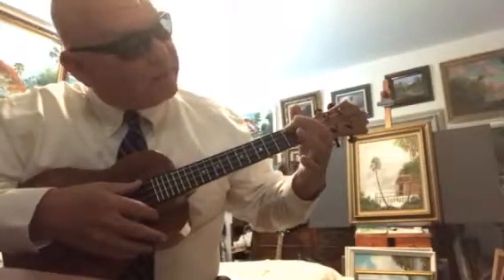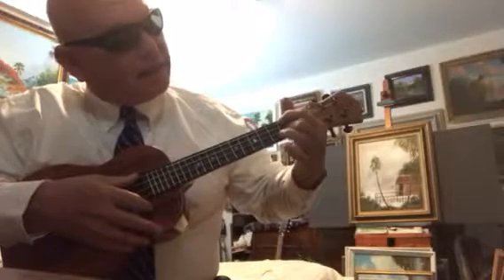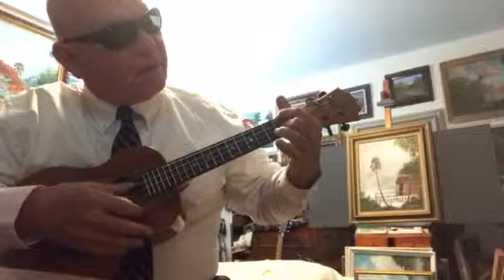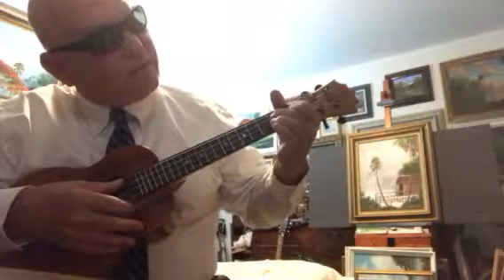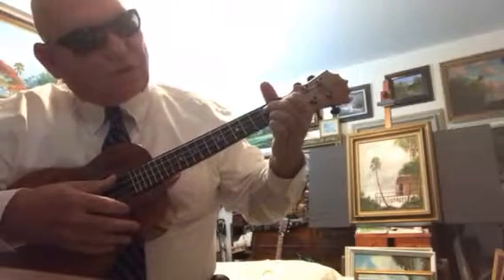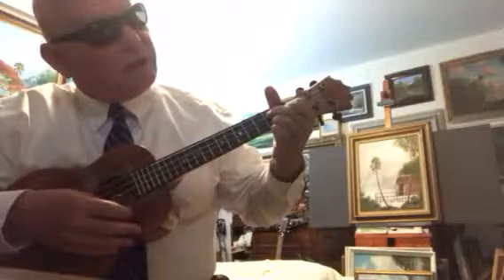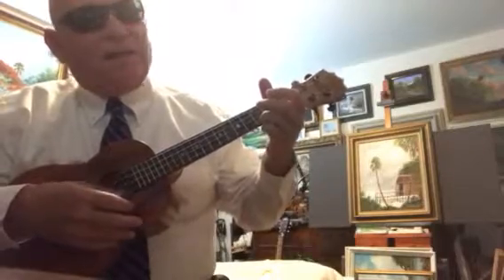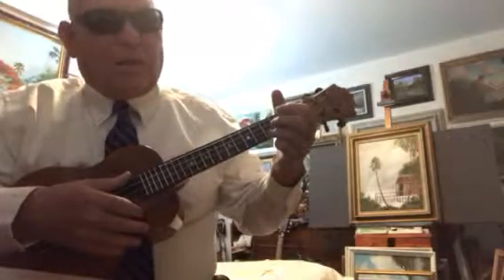Post Card To Amber Hawaiian Turn Around C